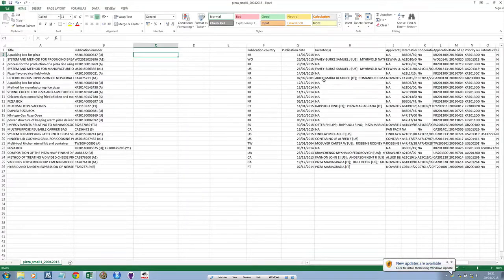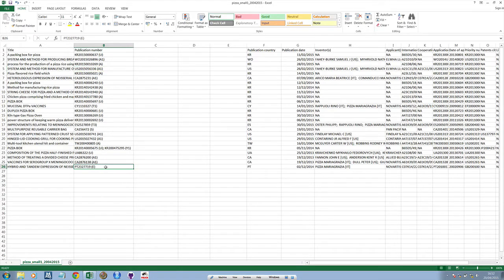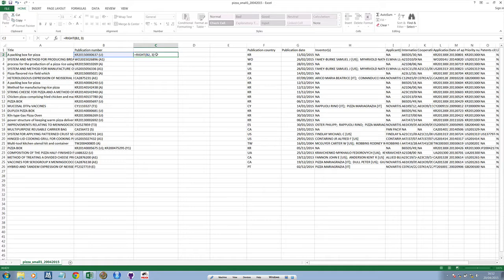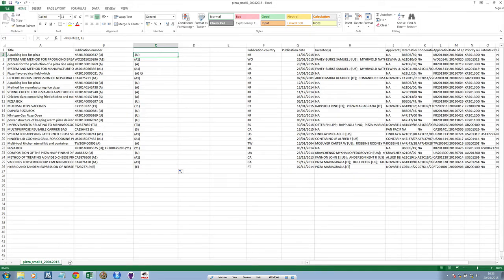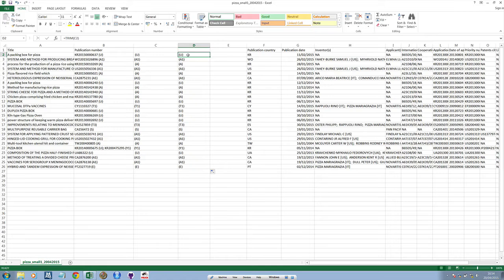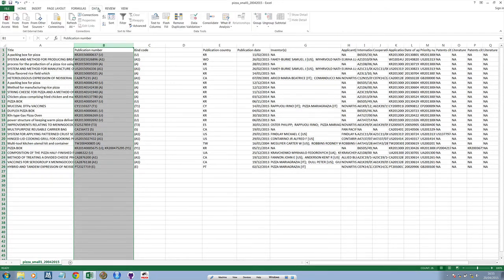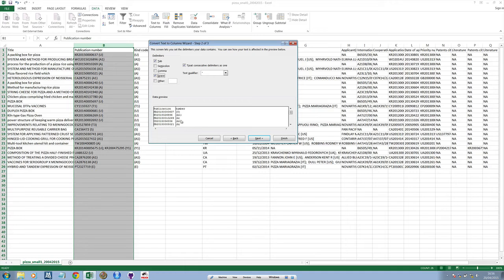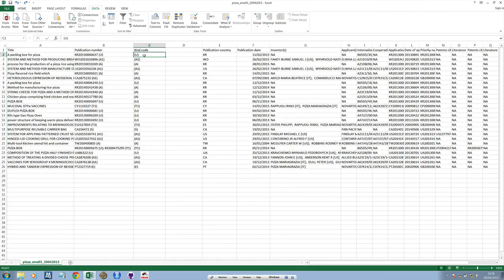4. Cleaning Patent Data - Extracting Kind Codes from a publication number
A quick tips video on how to extract characters from the end of a string in Excel or Open Office. In the video we extract the kind code from the end of the publication number string. Quick and easy. Part of the Open Source Patent Analytics Project series. and its repository of resources.